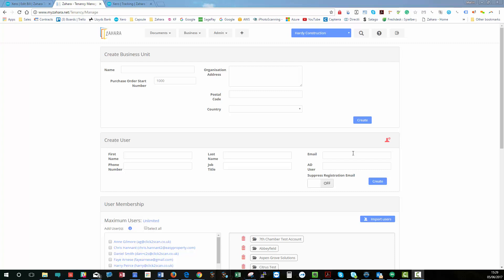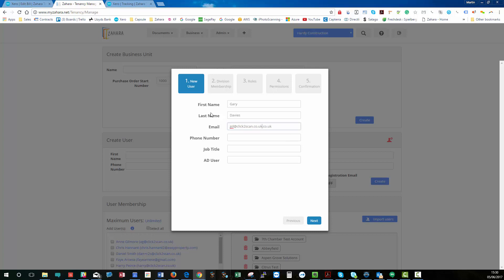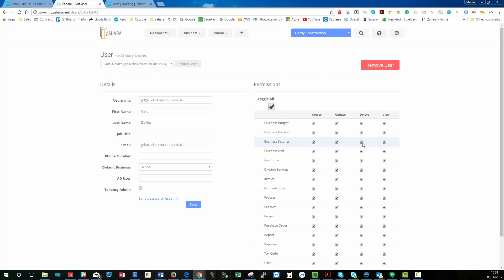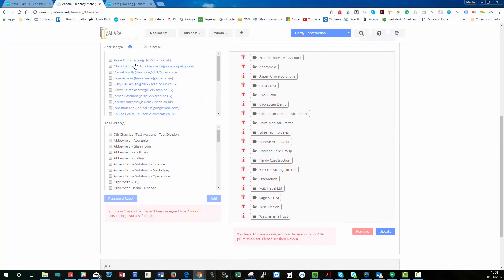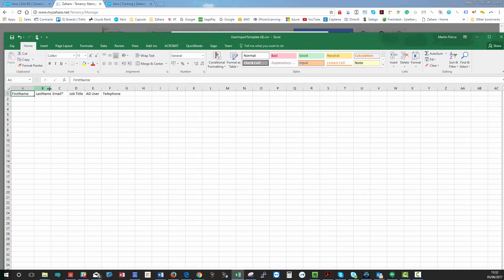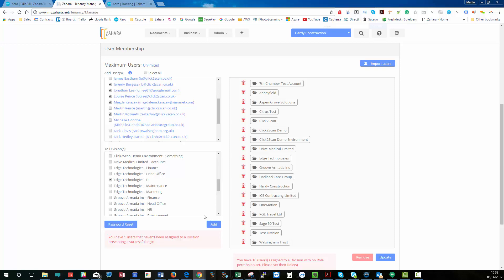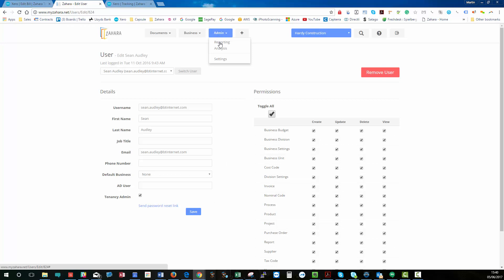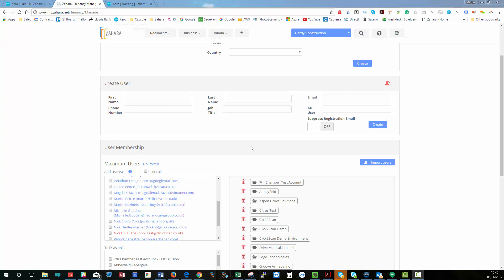Zahara User Management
Video explaining how to manage your users in Zahara.